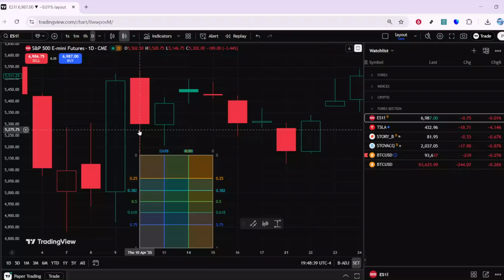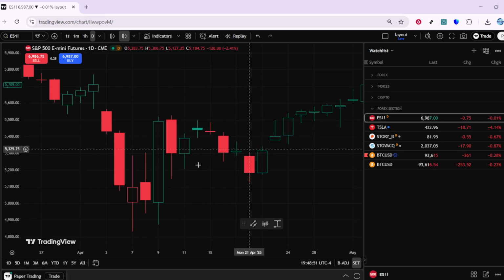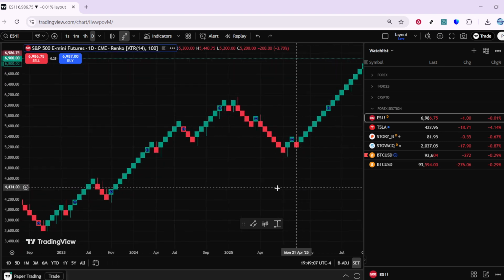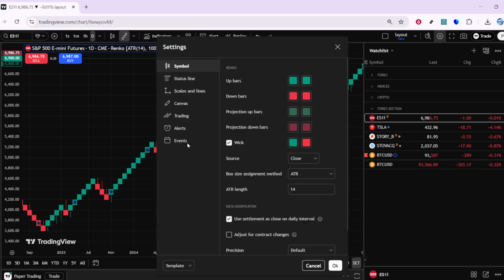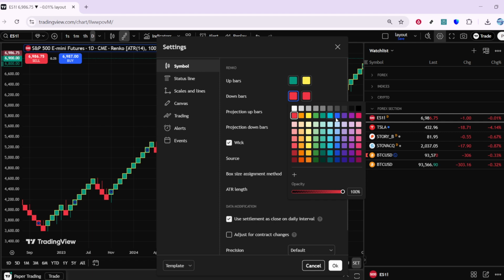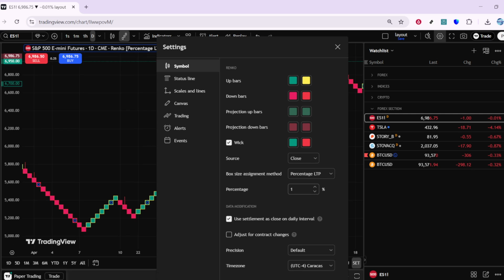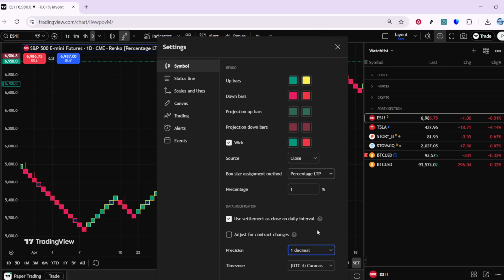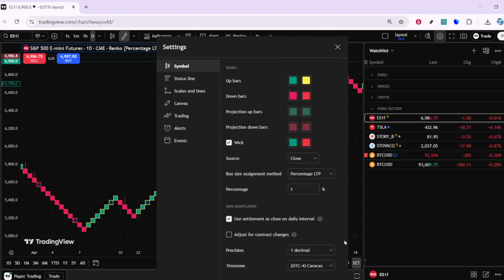How To User Renko Candles Overlay TradingView (Tested)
In this video, we discuss how to use Renko candles and Renko charts to focus on pure price action. We explore how noise reduction charts can improve your trend analysis and technical analysis when applied as a chart overlay on the TradingView trading platform.

00:00 Introduction to Renko Candles
00:23 Switching to Renko Charts on TradingView
00:55 Fine-Tuning Renko Brick Settings
01:16 Renko Box Size: Fixed Price vs. ATR-Based
01:59 Adjusting the Reversal Method
02:30 Applying Changes and Observing the Chart